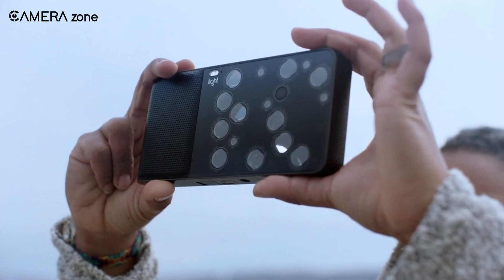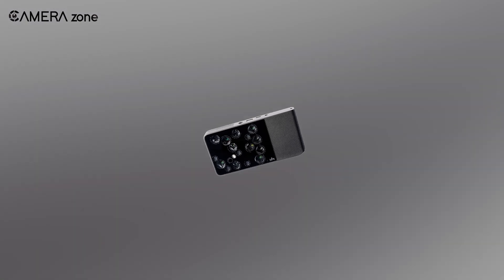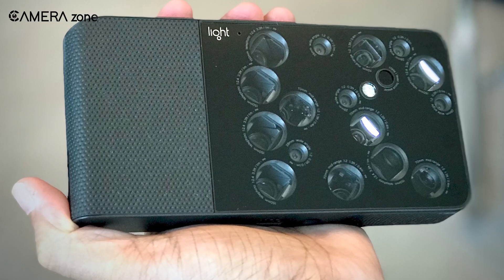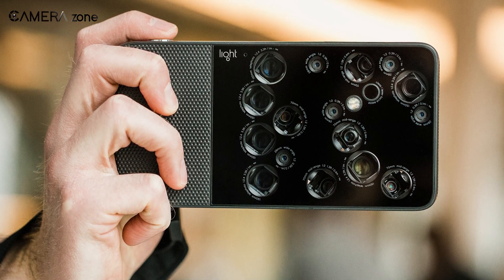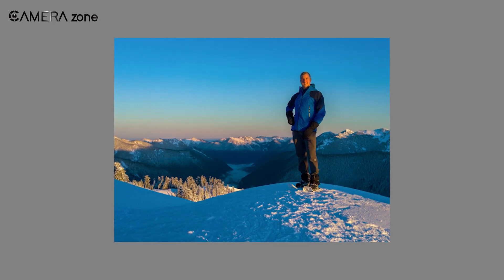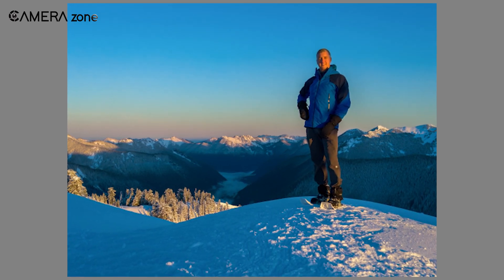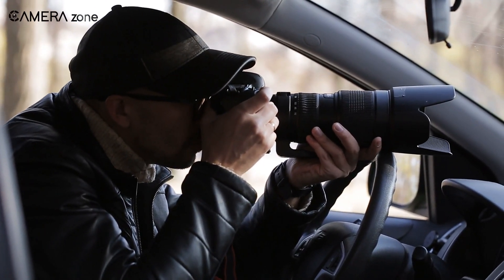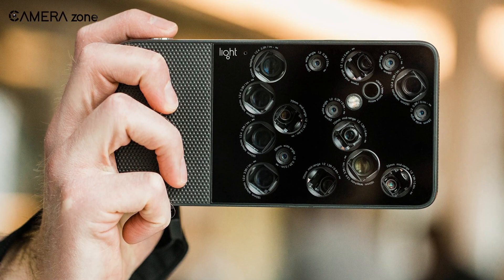Why $2000 Light L16 Camera Failed!!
Video Description
***Intro, Outro & Animation Credit: 10.Studio
Light L16 was a fantastic looking camera which was released with a lot of promises. But still the the Light L16 camera failed. But Why Light L16 camera failed? It came with an incredible 16 lenses of different focal length and 16 sensors, making it one of the most weird cameras yet one of the most futuristic cameras. It also promised to provide sharper images and ease of usage to its users, especially to photojournalists. So what went wrong with the Light L16? Why the Light L16 couldn't deliver what it promised? This is all we are going to discuss in this video. So watch the video till the end to know it all.